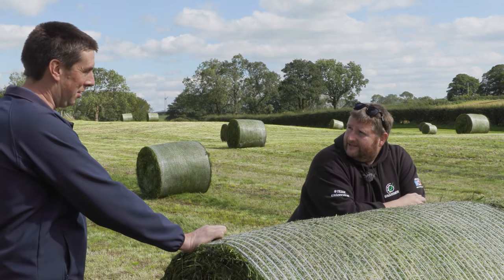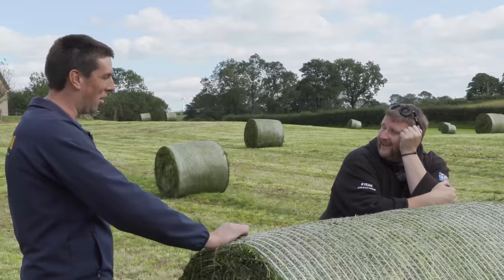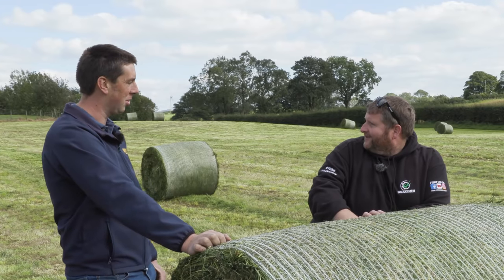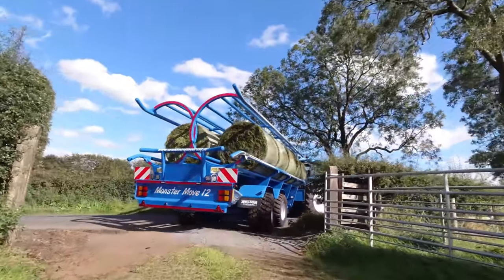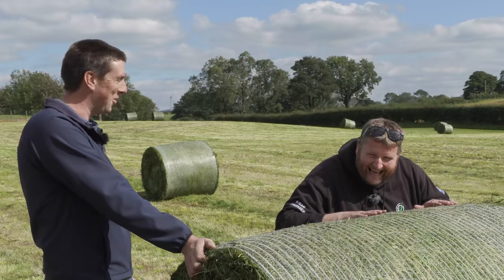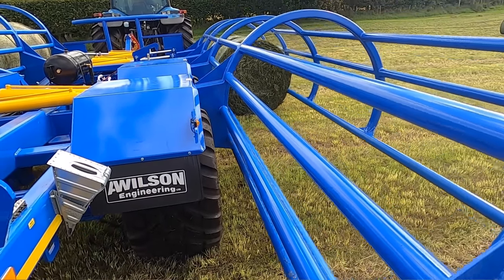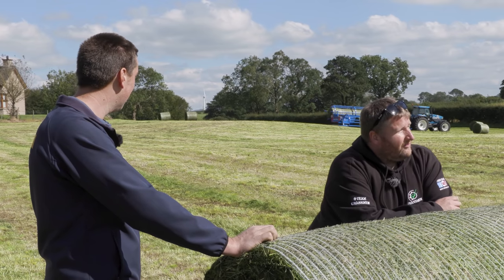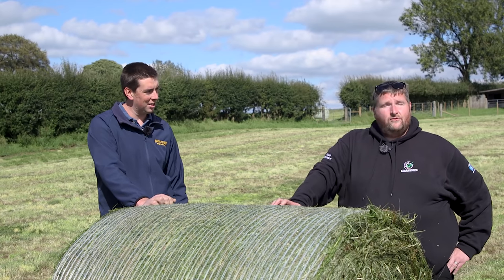Wilson Engineering and the MONSTER MOVE 12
A couple of weeks ago we received delivery of the Monster Move 12 self loading bale trailer. Adam Wilson from Wilson Engineering, the operation behind the Monster Move, joined us for third cut to talk us through the design of the trailer and to see it in action! How will the 8870 handle it??